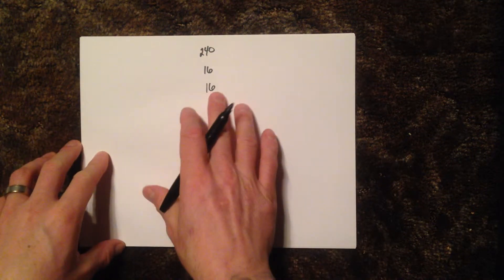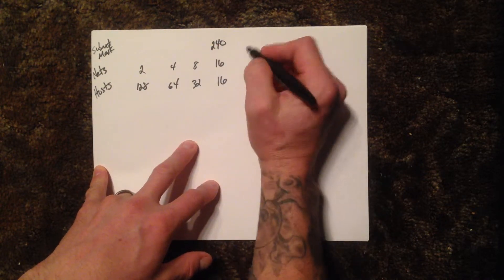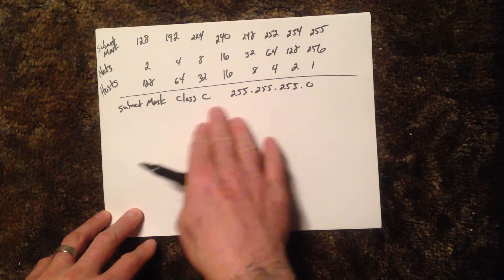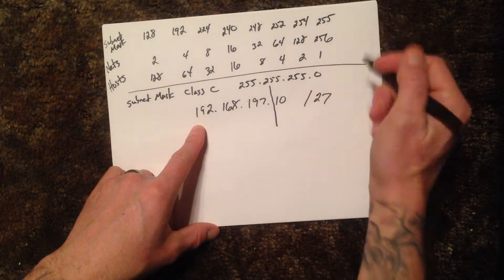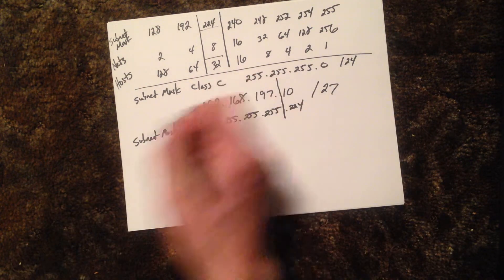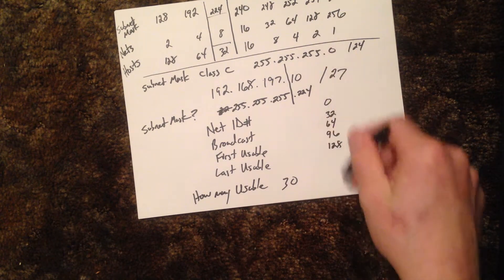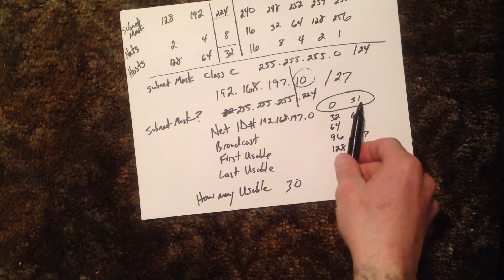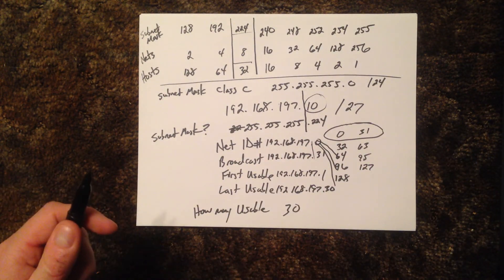Subnetting Class C with Easy Chart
Learn to Subnet using easy to remember chart.